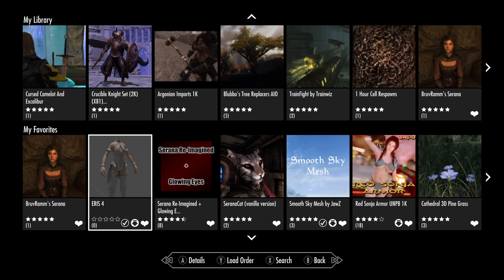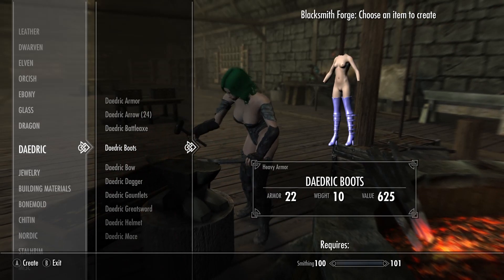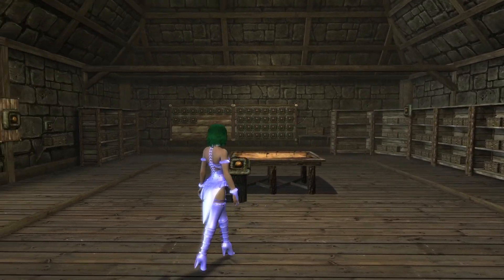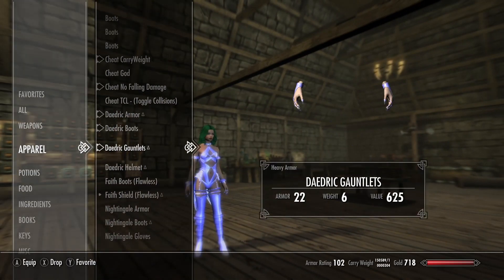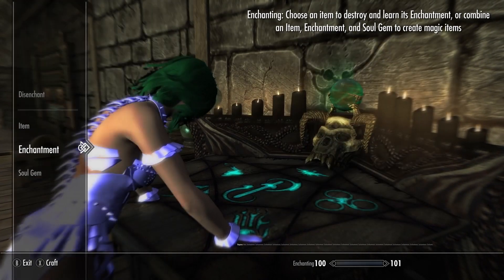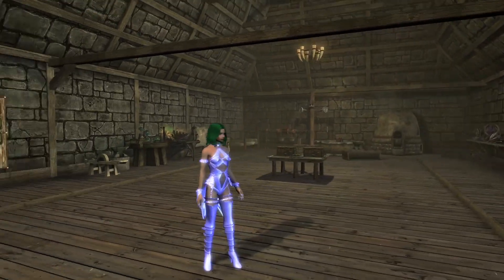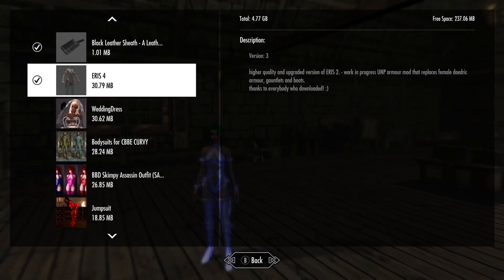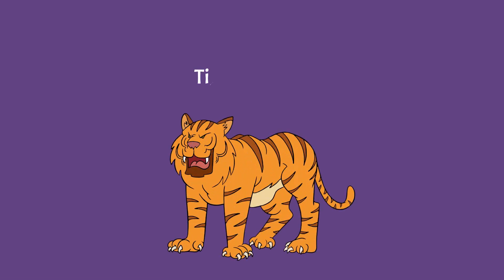Skyrim (mods) - Spotlight On: ERIS 4